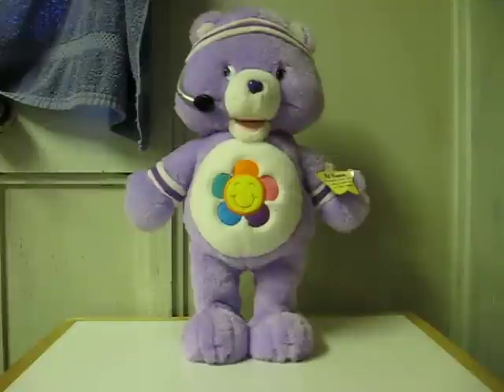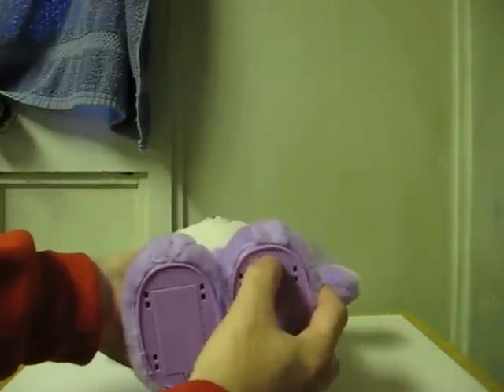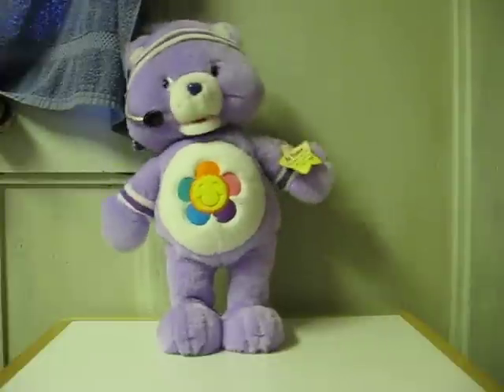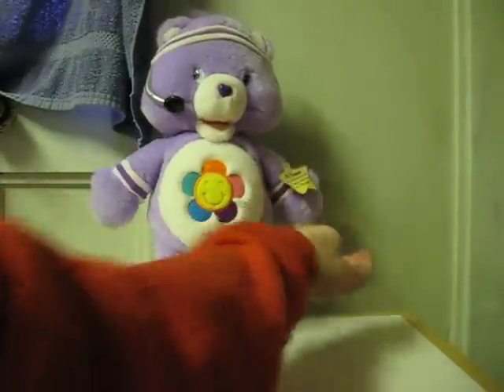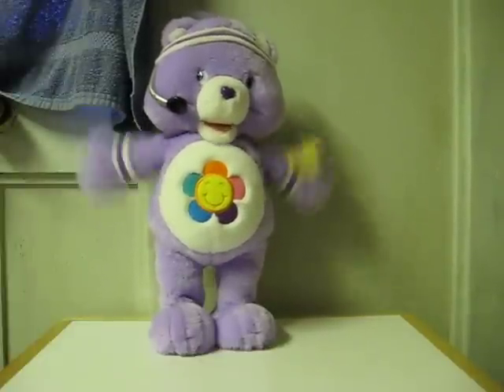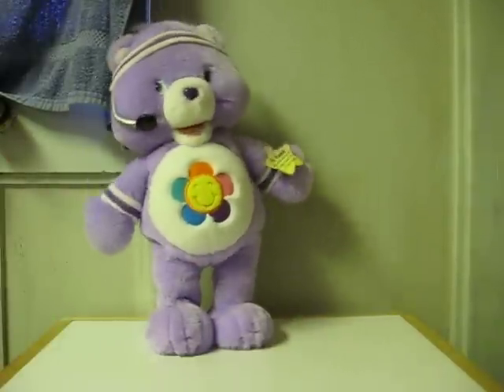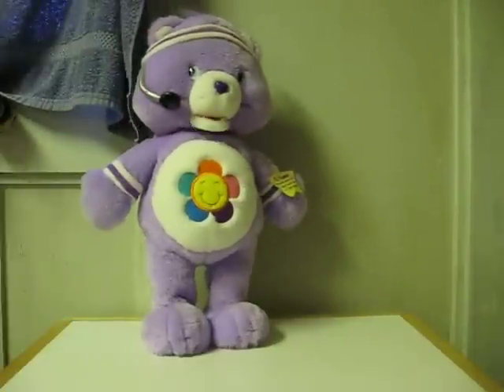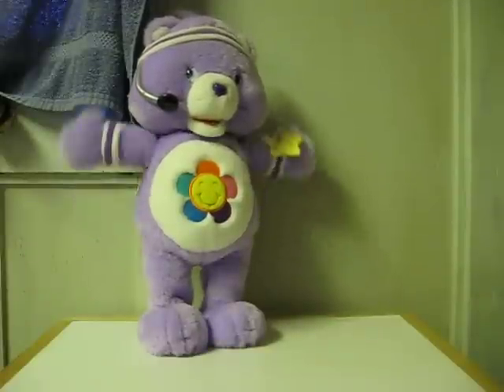eBay Demo - Care Bears Fun 'n Fit Harmony Bear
Here is another animatronic Care Bear going up for sale on eBay.